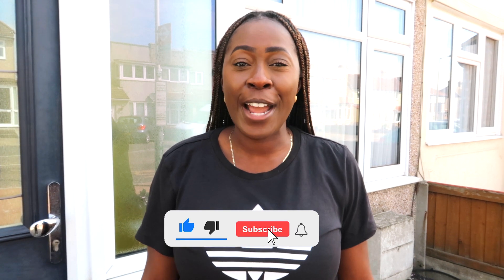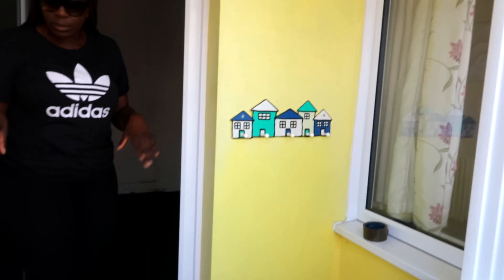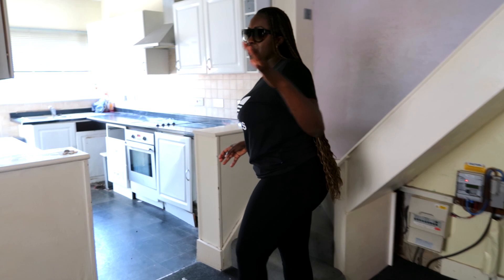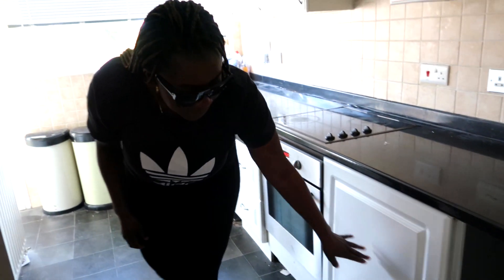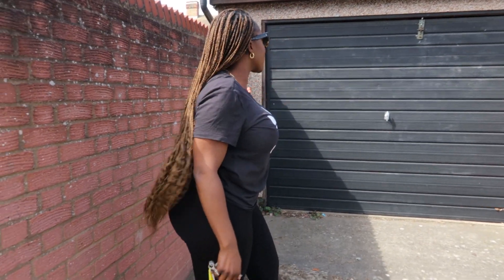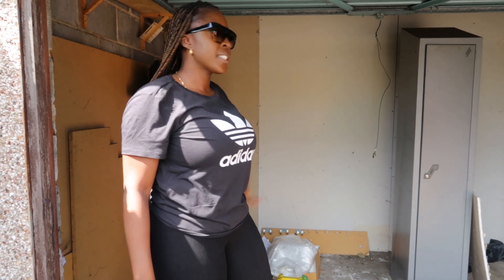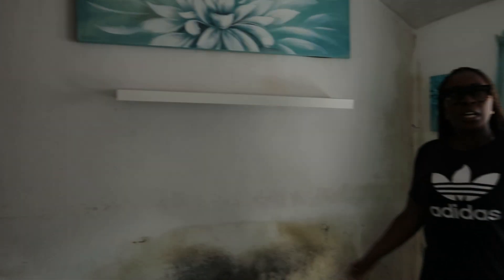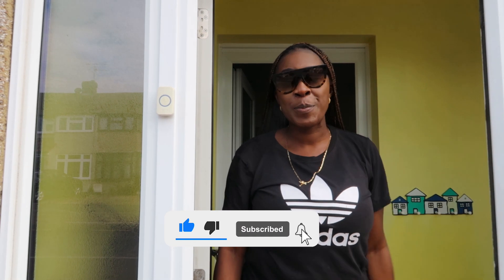VISIT MY $550,000 INVESTMENT PROPERTY IN LONDON | EMPTY HOUSE TOUR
Hey guys,

In today's video, I'll be showing you around my first investment property in London!! It's been a rollercoaster ride but I'm glad to start this journey with ya'll. This is a fixer-upper property, which isn't glamorous at first but once it's been renovated, then you'll see the beauty of the lovely property.